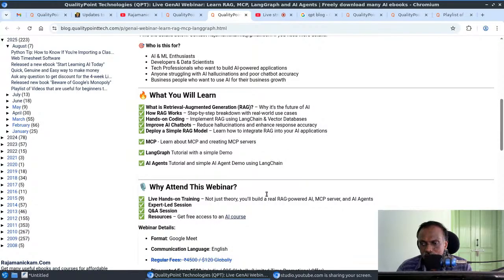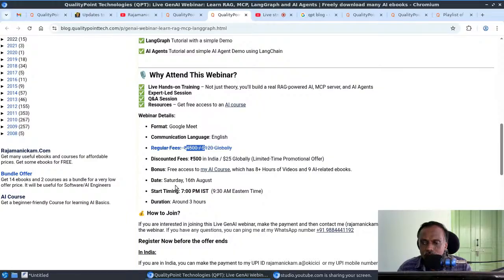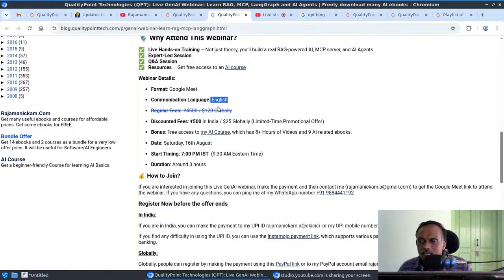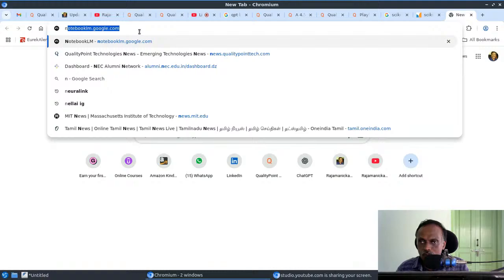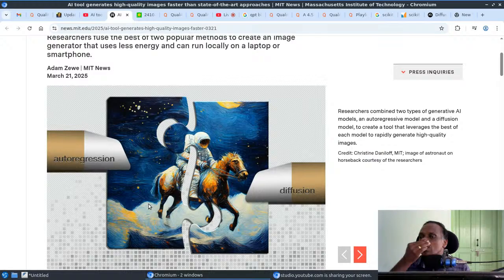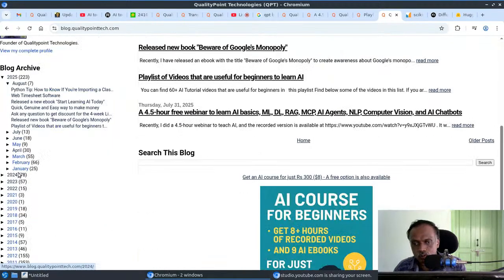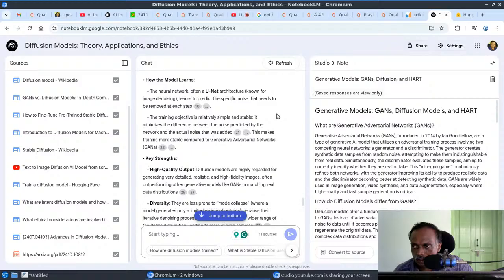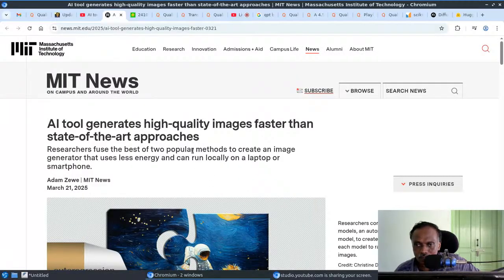Updates to my Live GenAI Webinar